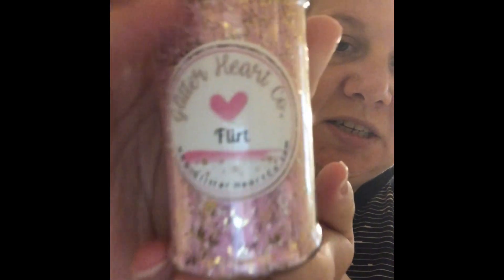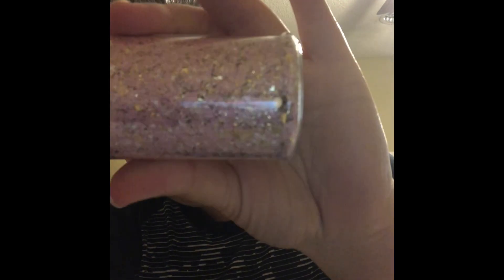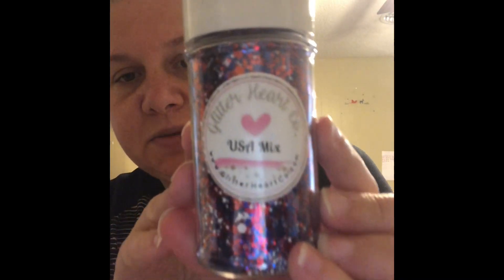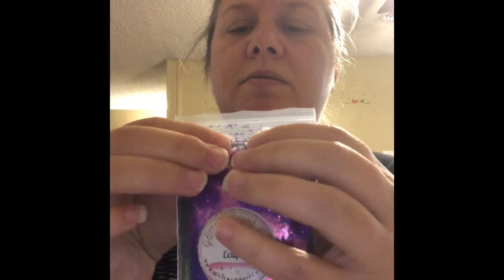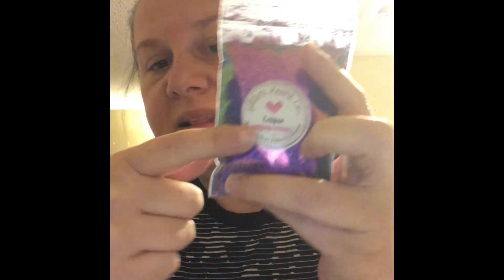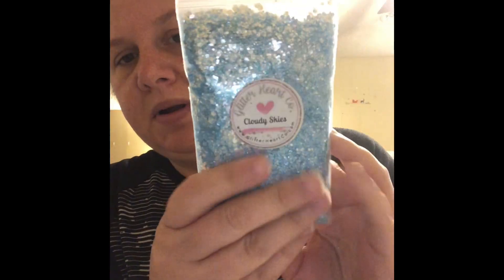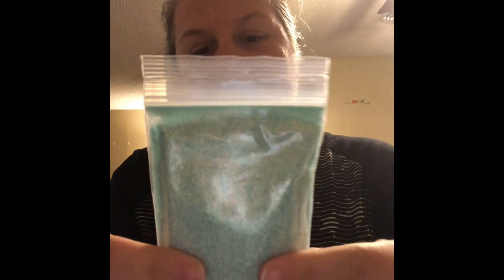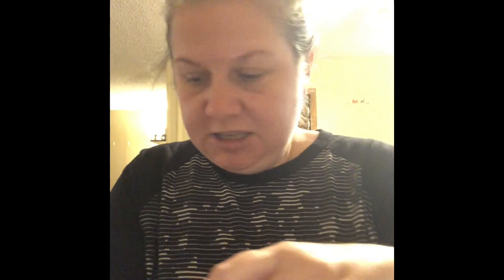Glitter Heart Co Glitter Mail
I love glitter heart co! They ship so fast when you order and their facebook group is amazing! See something you like?

Talk to you all soon!